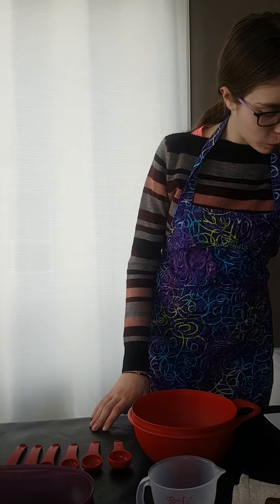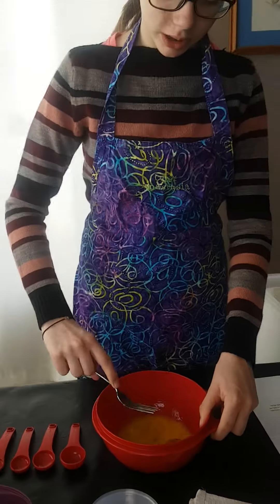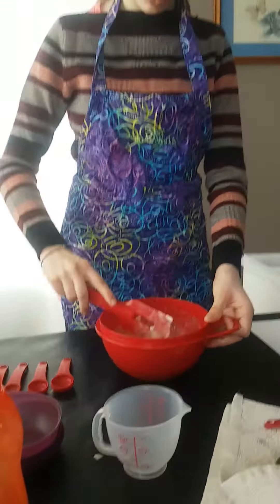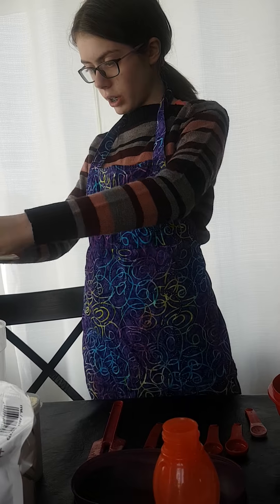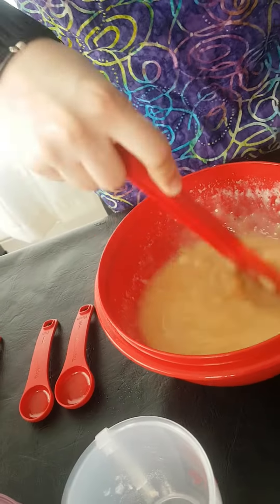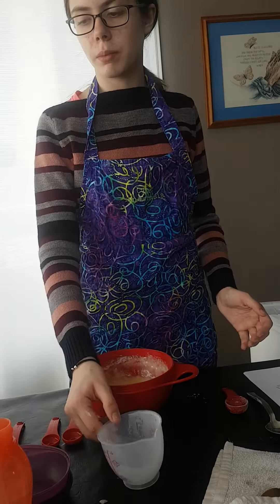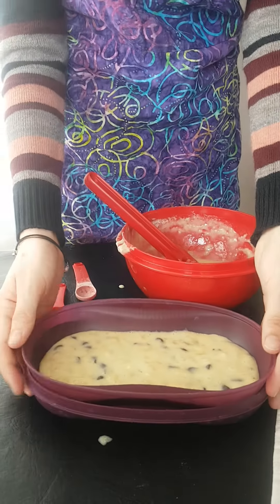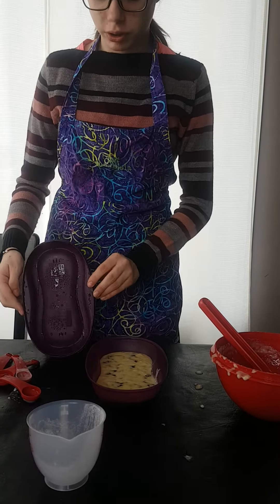Tupperware Kids Baking - Banana Bread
Online Cooking Class Using Tupperware Kids Baking Set and Tupperware Breakfast Maker. Lesson 4